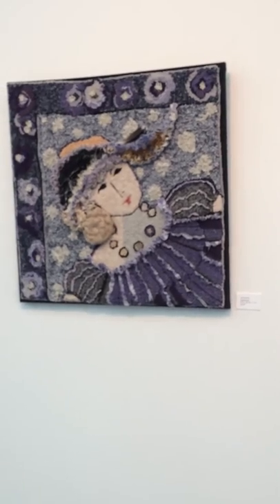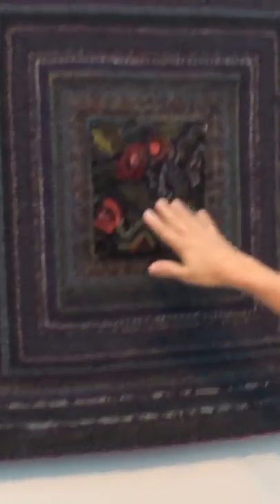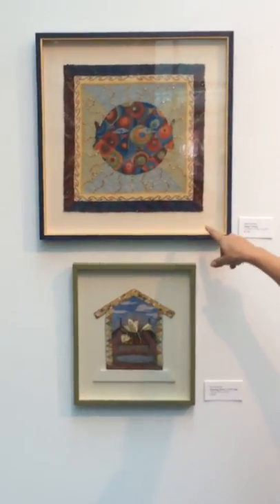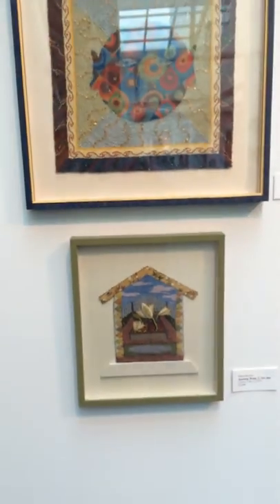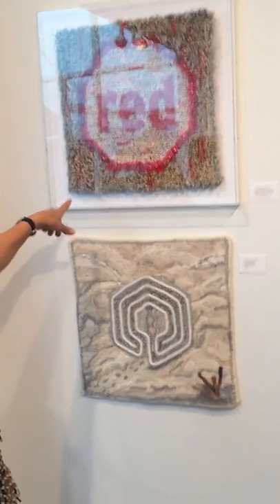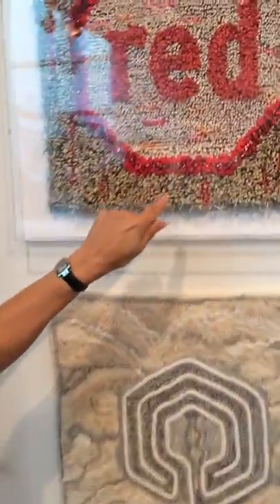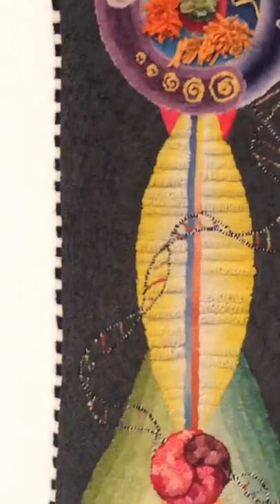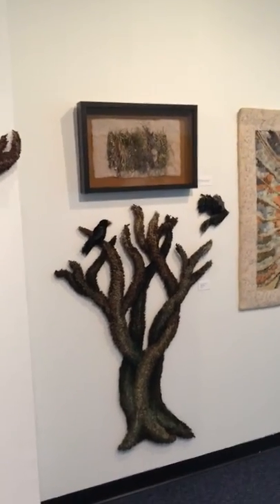MY Rug Hooking Talk Show #28 My Visit to Uconn Art Gallery Newtown Hooked Rug Exhibit